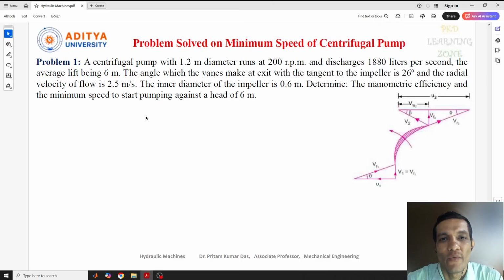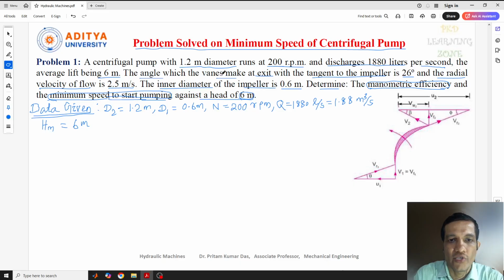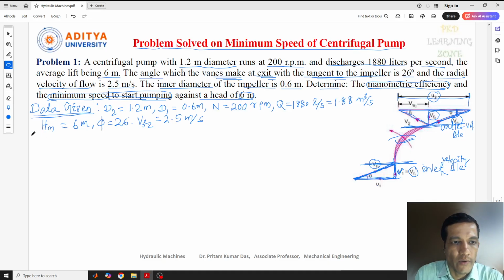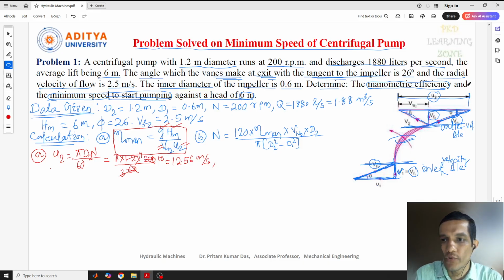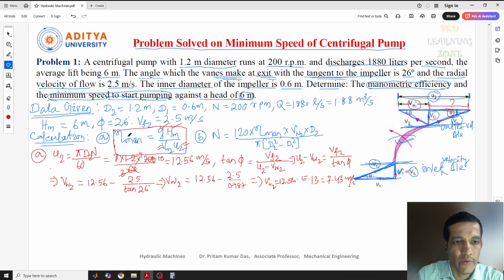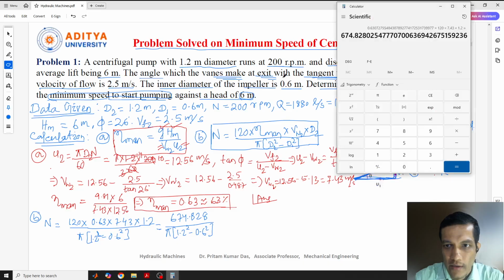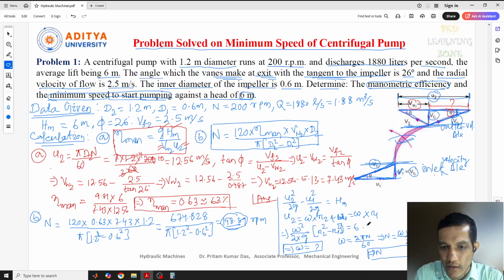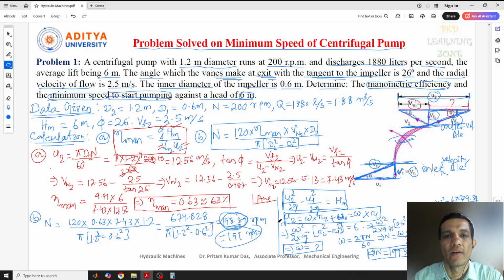Lecture 69 Problem Solved on Minimum Speed of Centrifugal Pump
In this lecture, the following points are discussed:
Problem Solved on Minimum Speed of Centrifugal Pump

Problem 1: A centrifugal pump with 1.2 m diameter runs at 200 r.p.m. and discharges 1880 liters per second, the average lift being 6 m. The angle which the vanes make at exit with the tangent to the impeller is 26º and the radial velocity of flow is 2.5 m/s. The inner diameter of the impeller is 0.6 m. Determine: The manometric efficiency and the minimum speed to start pumping against a head of 6 m.